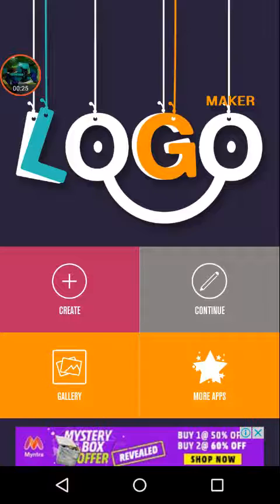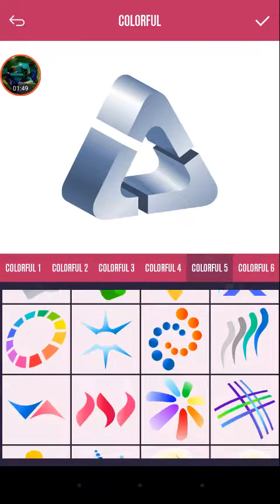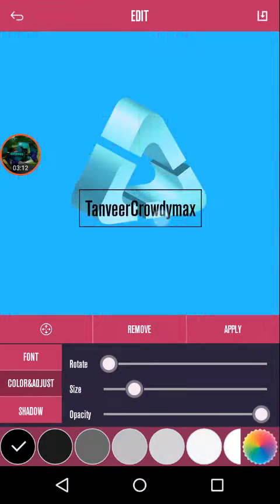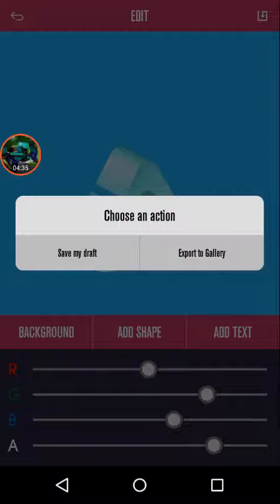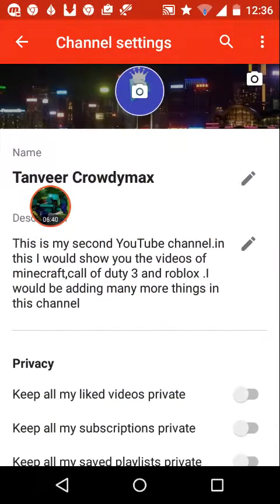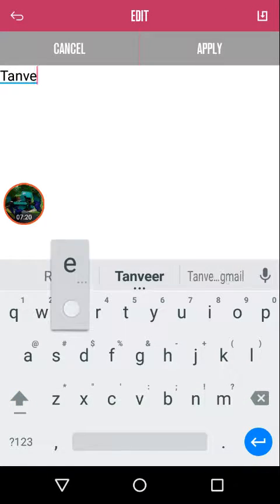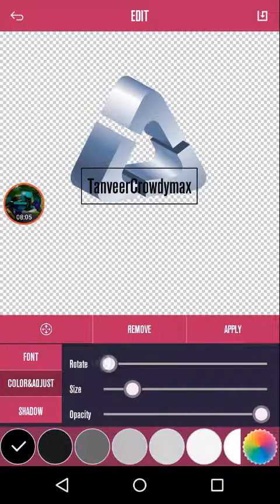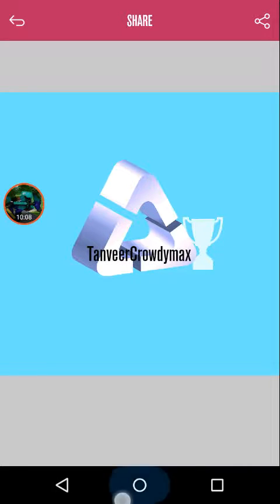How to make a logo for Youtube